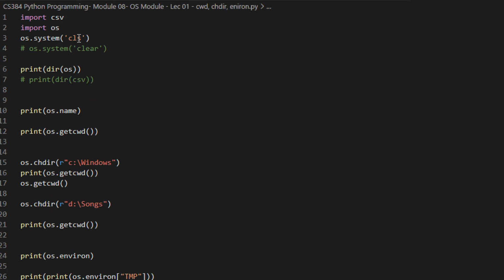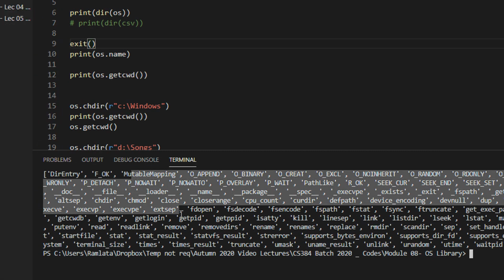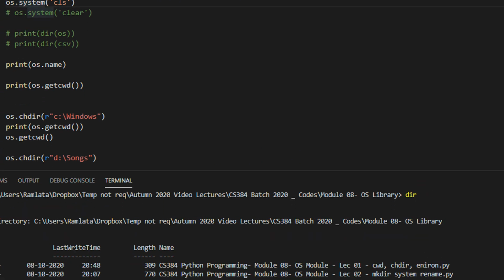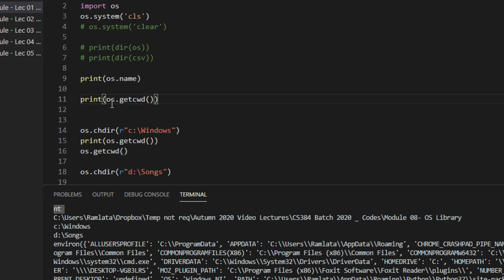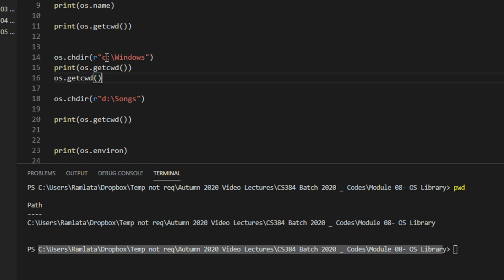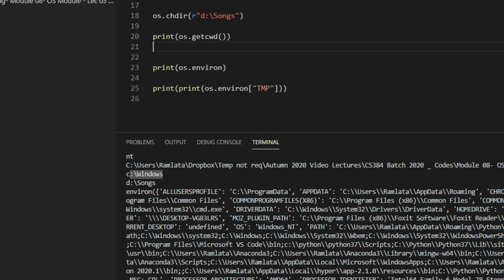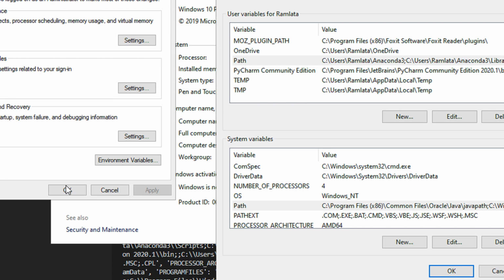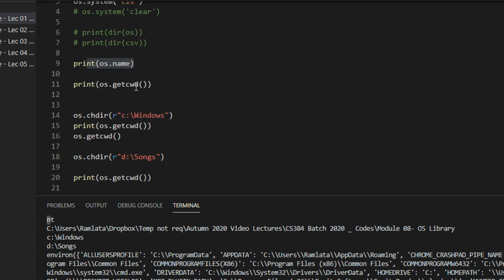CS384 Python Programming Module 08 OS Module Lec 01 dir, cwd, chdir, eniron